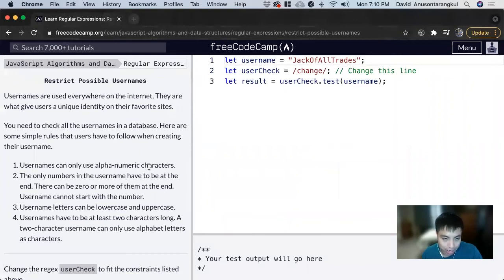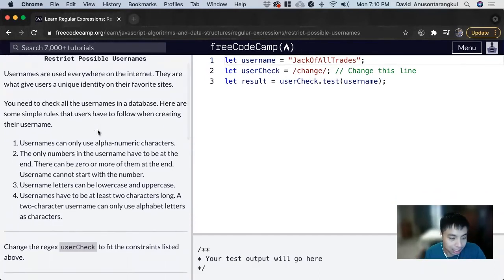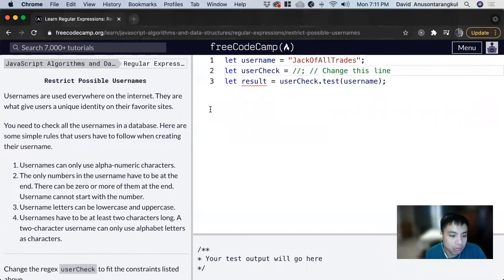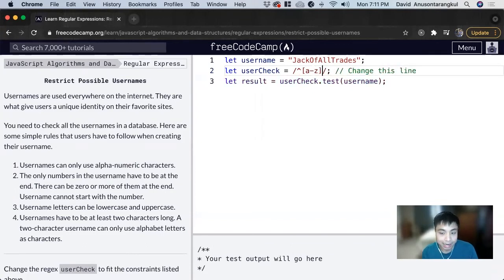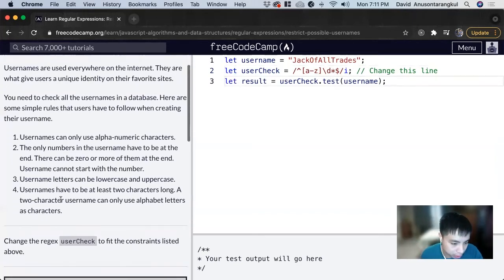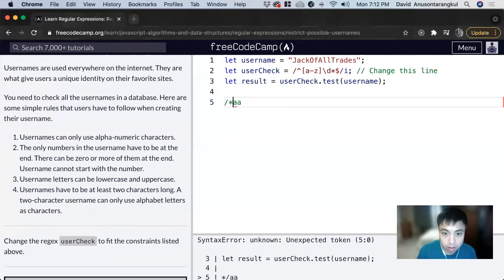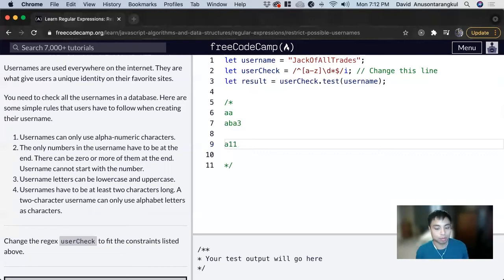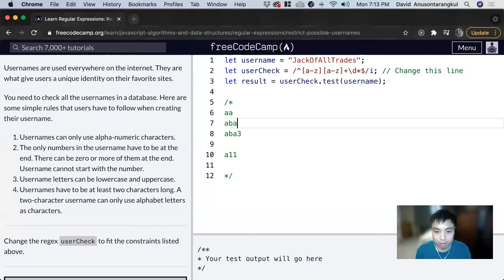Restrict Possible Usernames (Regular Expressions) freeCodeCamp tutorial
Certification: JavaScript Algorithms and Data Structures
Course: Regular Expressions
Lesson: Restrict Possible Usernames
freeCodeCamp tutorial

In this lesson, we apply what we learn with an activity.